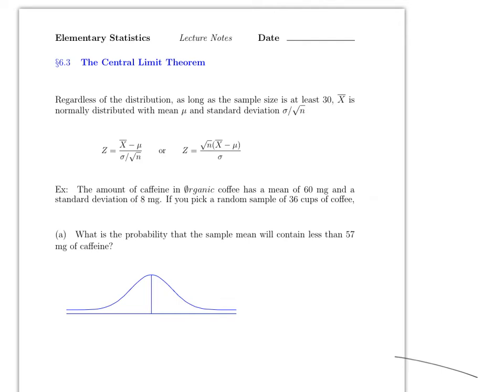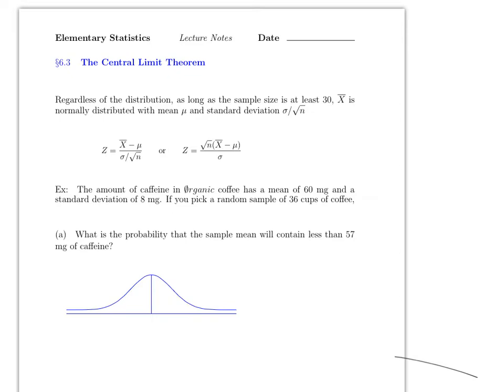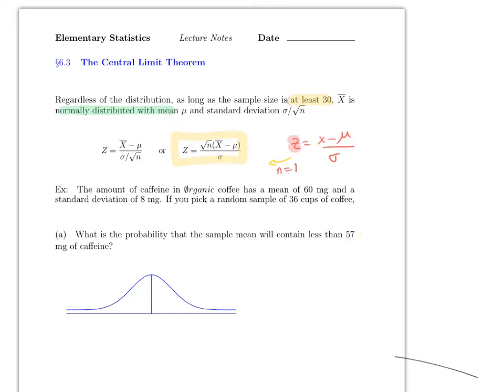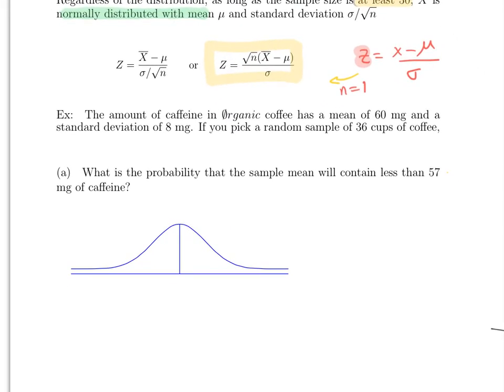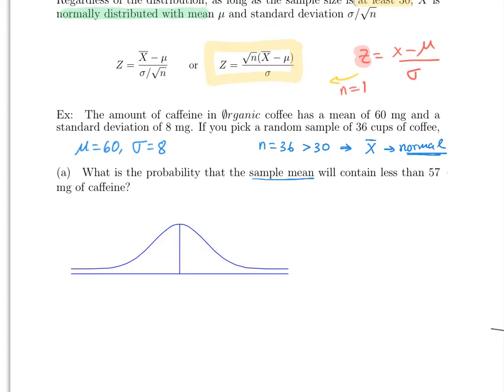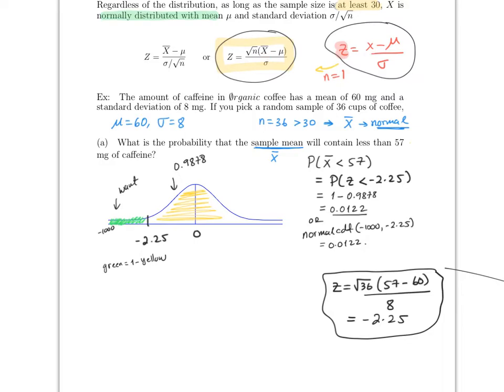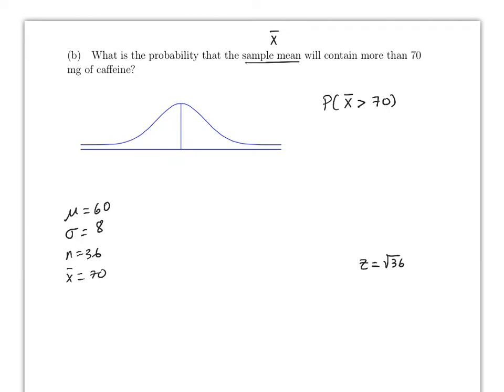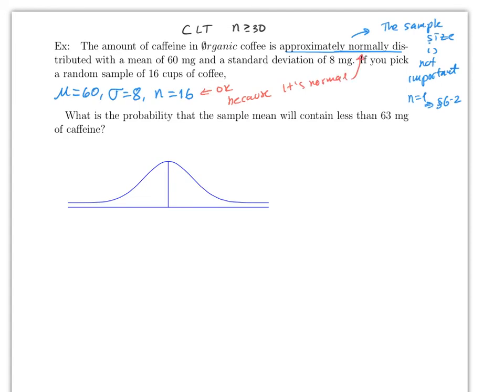M_150_LN_sec_6_3_win_20_vid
This video covers section 6.3 of Math 150. The central limit theorem.